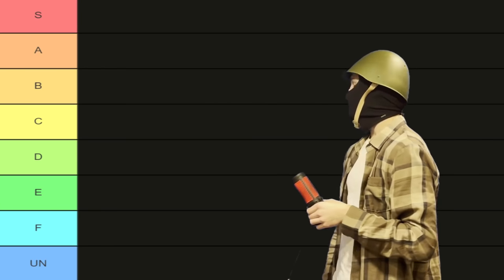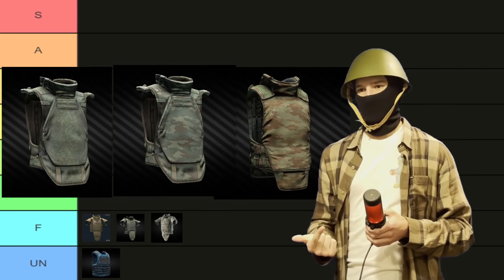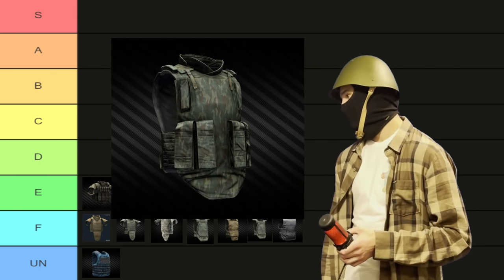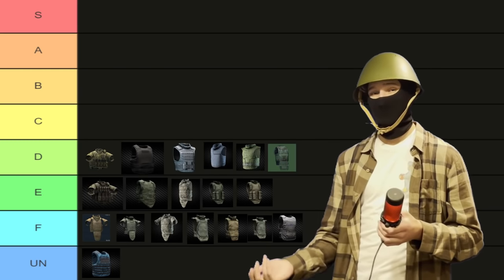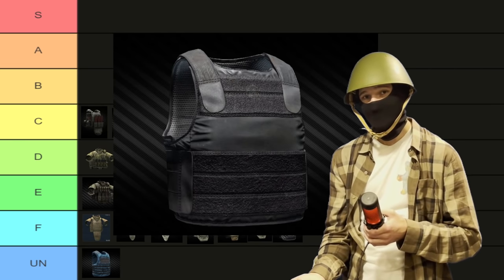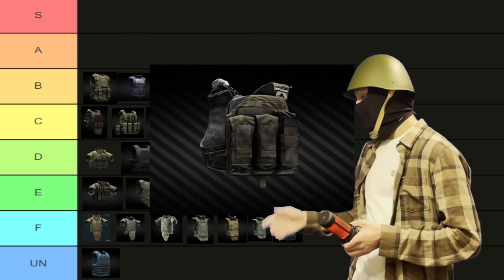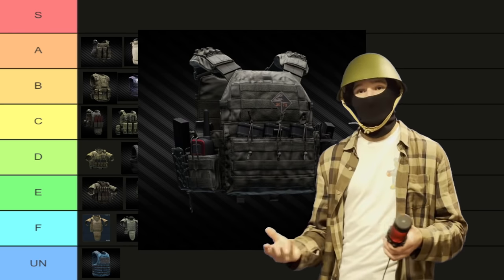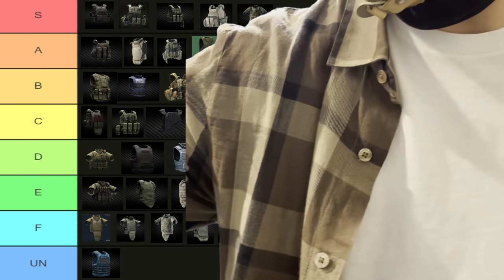A "Completely Serious" Armor Tier List | Escape From Tarkov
THIS LIST IS BASED ON OPINION AND COMPLETELY IGNORES ANY AND ALL STATISTICAL INFORMATION. Its also not totally serious.

Believe it or not, I am still alive. Hopefully another gap like that won't happen however school is getting very busy so we will just have to see. Other than that, I hope you enjoyed the video.

If you enjoyed the video, please consider leaving a like. If you would like to see me play live, follow me I don't have a streaming schedule due primarily to sports and school but I will be on as much as possible.